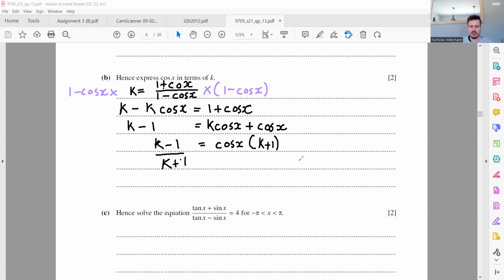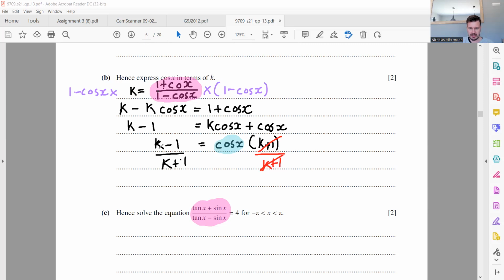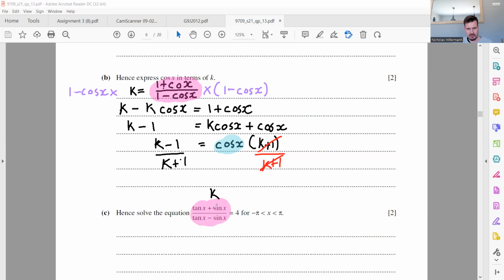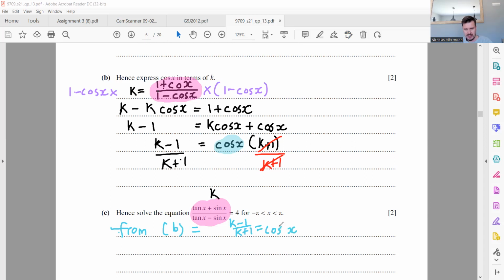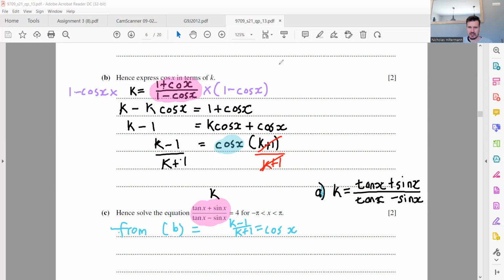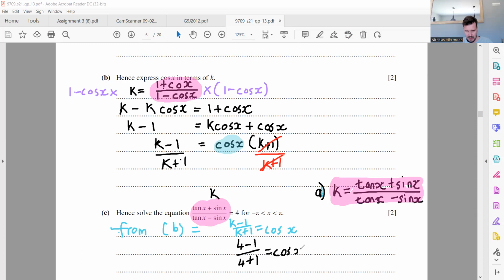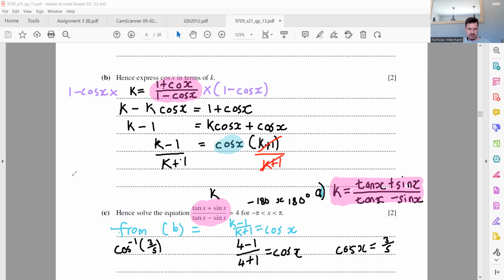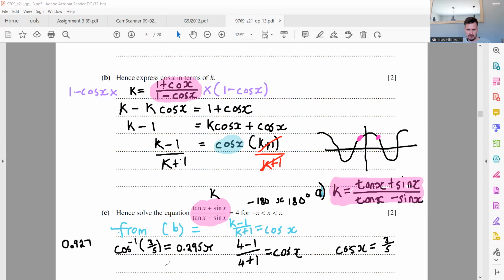AS Level Maths - Past Paper Question on Trigonometry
Show that the equation
(tan x + sin x)/(tan x − sin x) = k,
where k is a constant, may be expressed as
(1 + cos x)/(1 − cos x)=4
Hence express cos x in terms of k.

Hence solve the equation (tan x + sin x)/(tan x − sin x) = 4